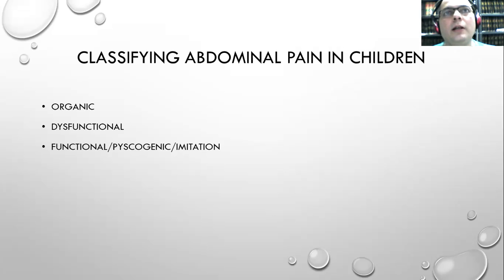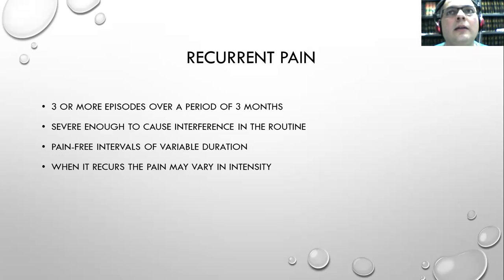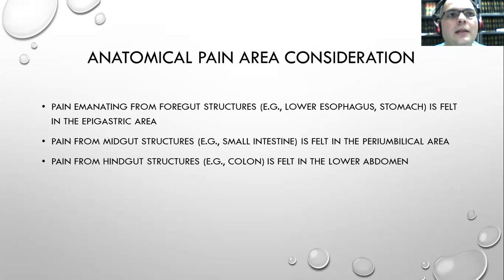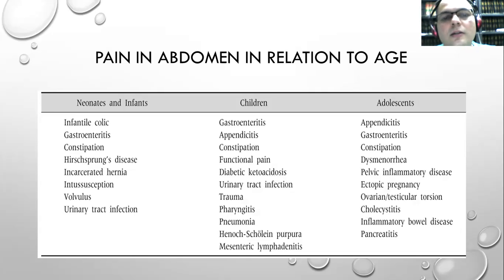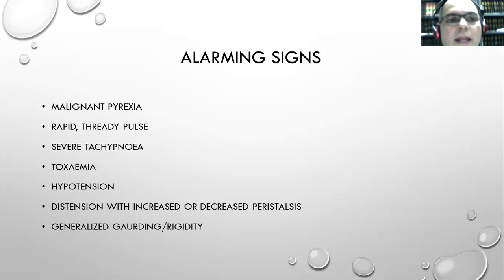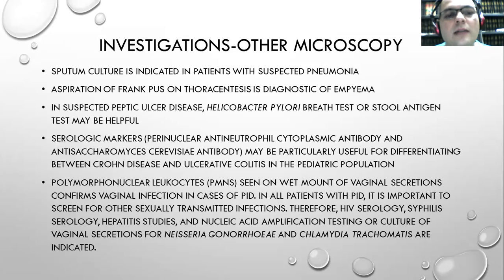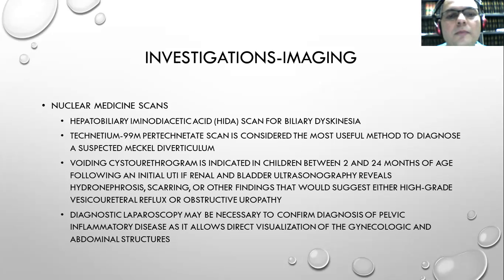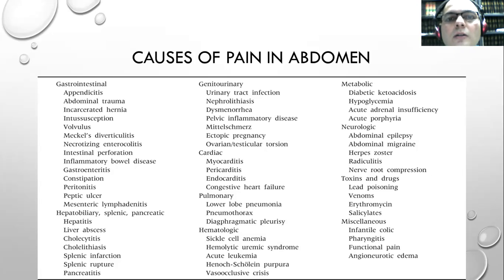Approach to a Child with Pain in Abdomen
This video is a guideline to the various types of abdominal pains accrued during paediatric practice and offers help in how to handle the problem and approach towards finding out the root cause and making a diagnosis.